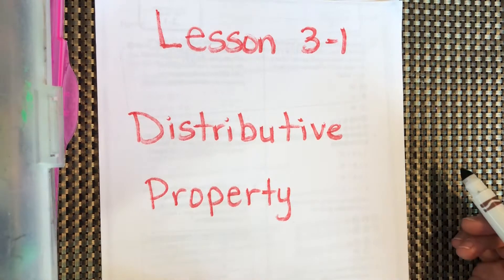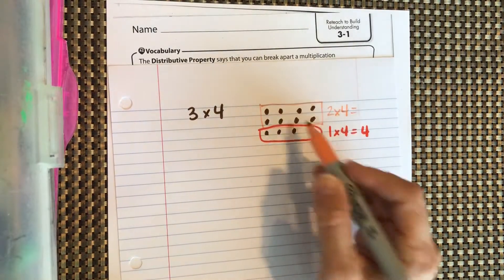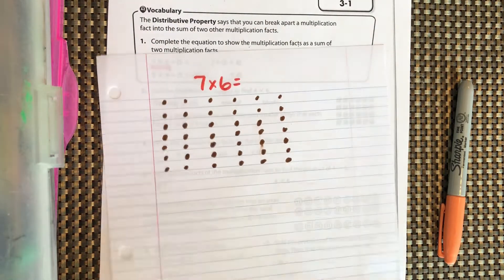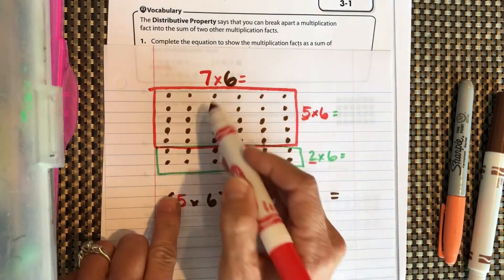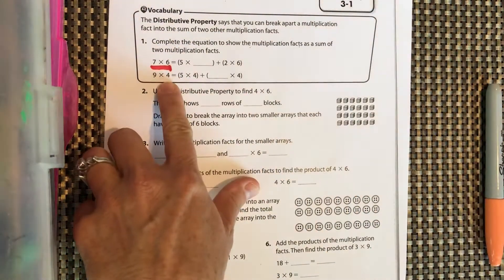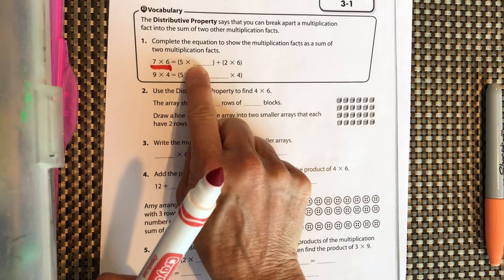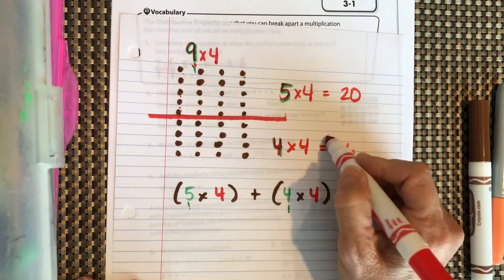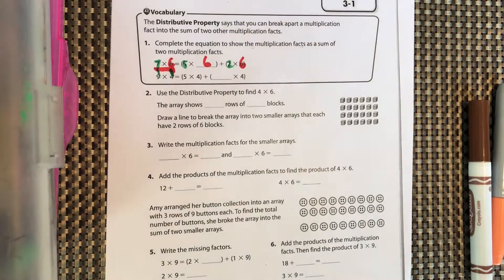Lesson 3-1 Reteach Pearson Envision 2.0 (Distributive Property)